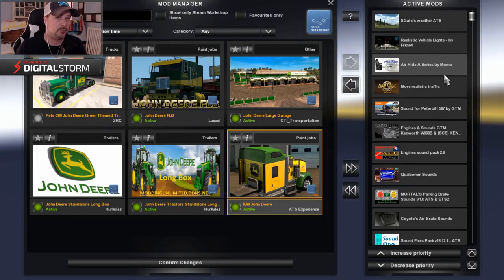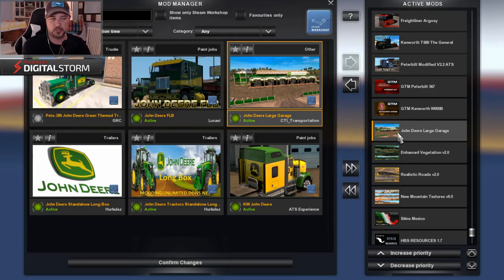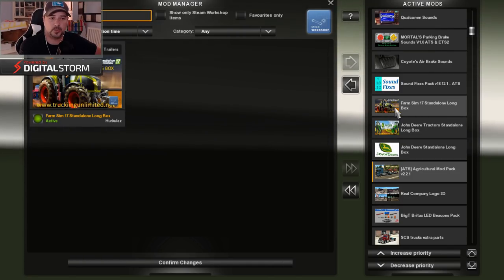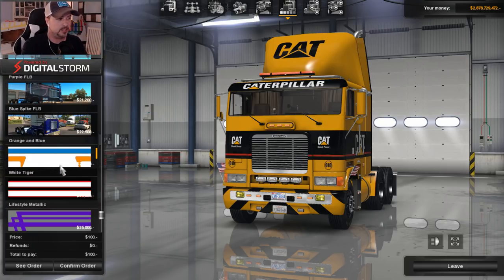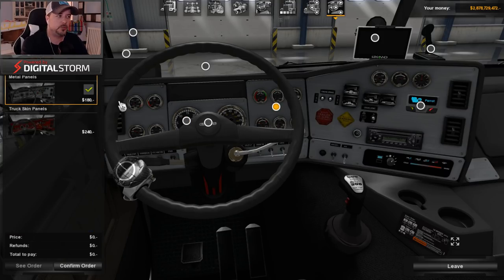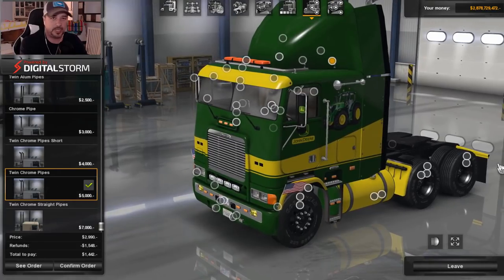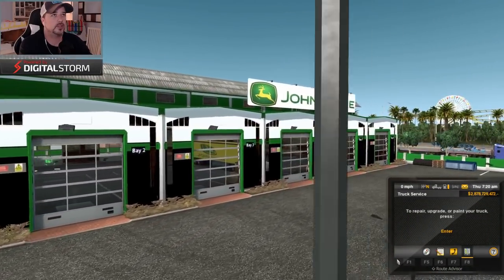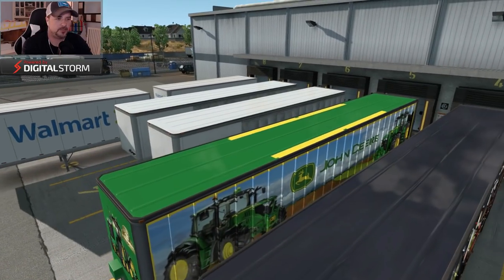JOHN DEERE MOD TAKEOVER !! Skins, Trailers, and Garage | AMERICAN TRUCK SIMULATOR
Hey what's up everyone and welcome to the video and if you like John Deere, then this is your video. We'll showcase all John deere mods in todays vid. We've got truck skins, John deere trailers, and a custom john deere garage !! ENJOY

✅Want to know what's in my SETUP? Want to buy exactly what I have?